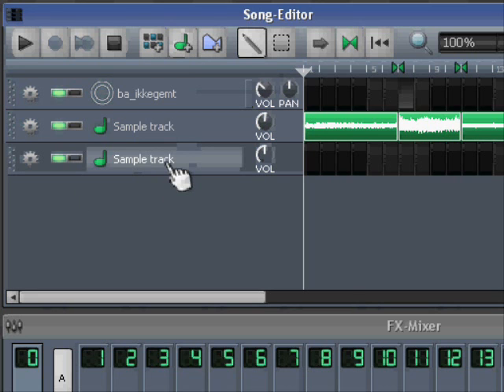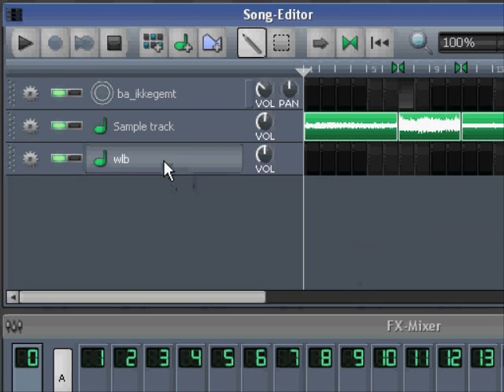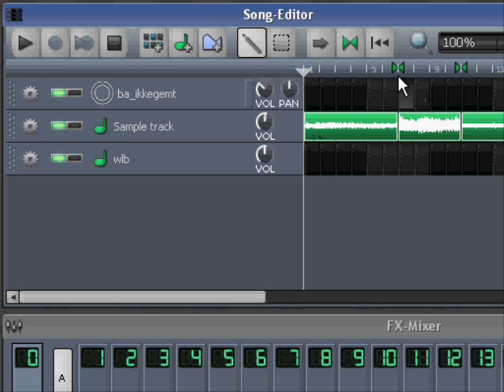SampleTrackLowTechProposal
Demo for team
Obs! Loudness pretty high, turn down volume.
Some has had troubles hearing some of my comments. I will annotate those parts - not best quality -:/ sorry -The loudnes of the clip was missed.